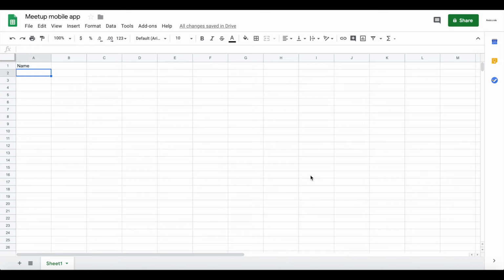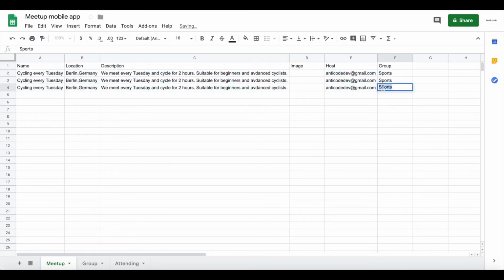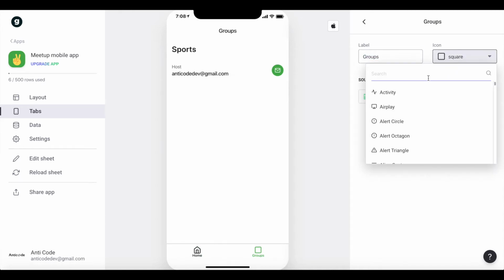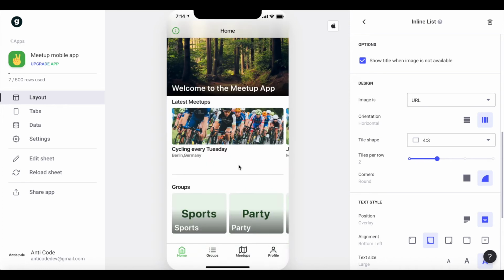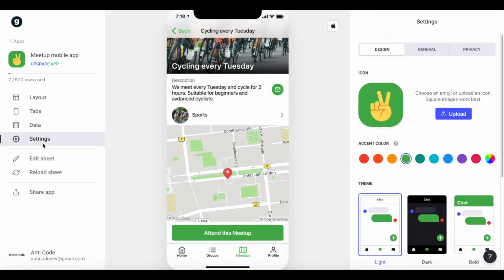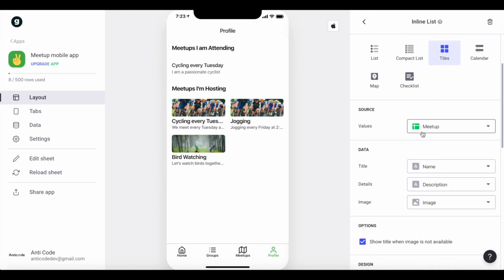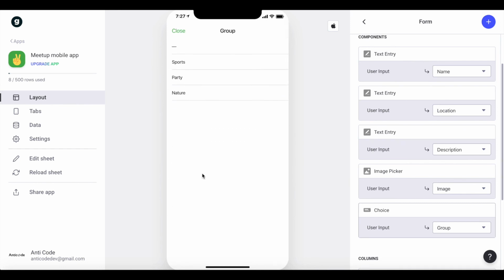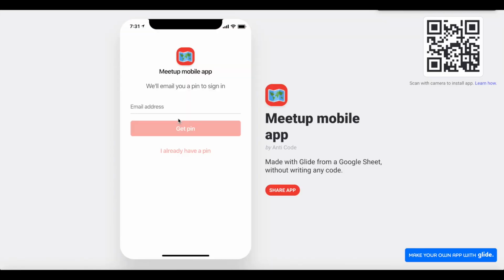Create a meetups mobile app using Glide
In this tutorial you will learn how to create a meetups mobile app using glide and a google sheet. Users will be able to browse through different meetup groups and the meetups that are taking place. Users can also sign up to a meetup, create new groups/meetups and see all the people attending a meetup.